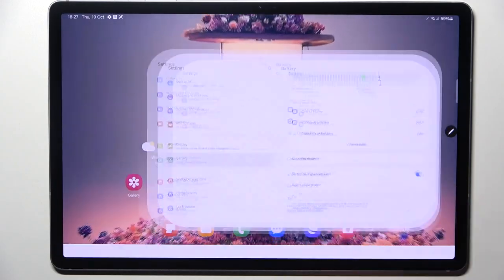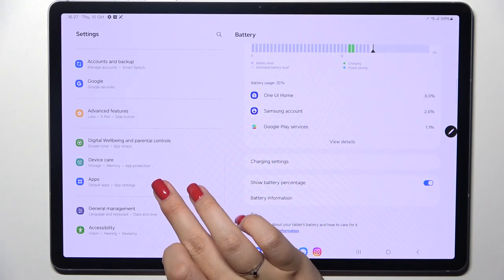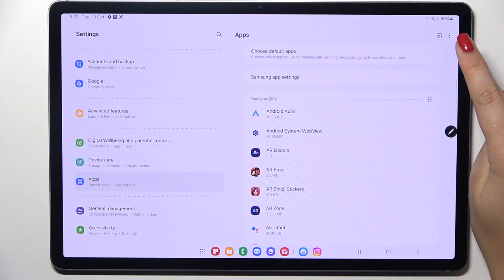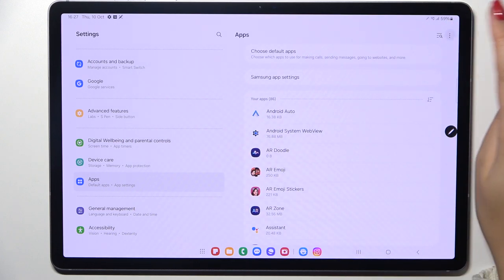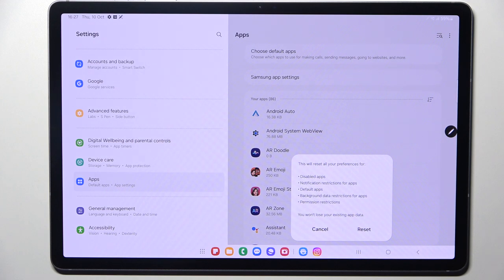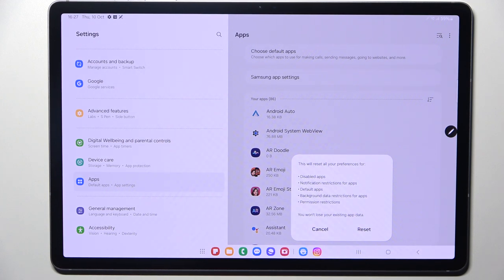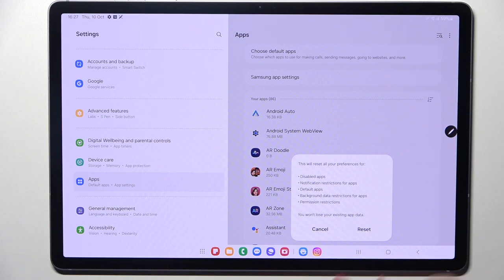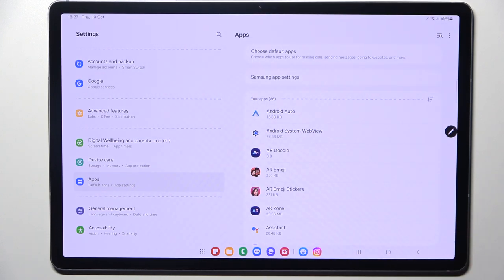Samsung Galaxy Tab S10 Plus 5G - How to Reset App Preferences? | Restore Default App Settings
Welcome back! In this video, we’ll demonstrate how to reset app preferences on your Samsung Galaxy Tab S10 Plus 5G. If you’ve modified app settings and want to restore everything to default, this is the way to go. We’ll guide you step by step through the process to reset your app settings with ease.

How to Reset App Preferences on Samsung Galaxy Tab S10 Plus 5G?
How to Restore Default App Settings on Samsung Galaxy Tab S10 Plus 5G?
How to Fix App Preferences on Samsung Galaxy Tab S10 Plus 5G?